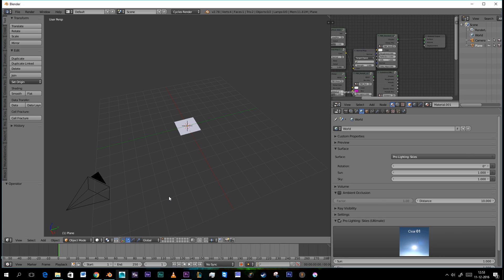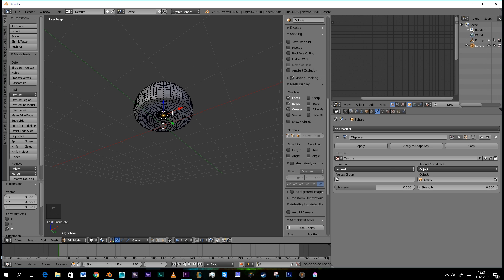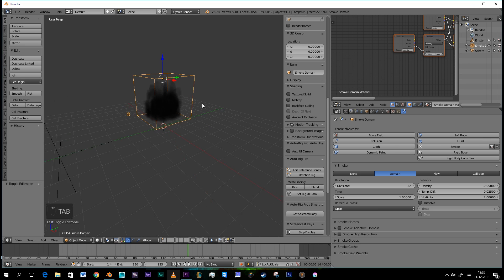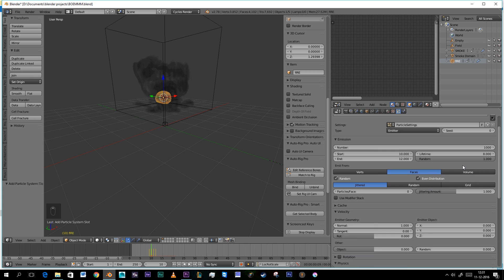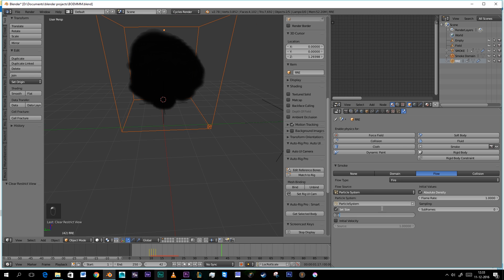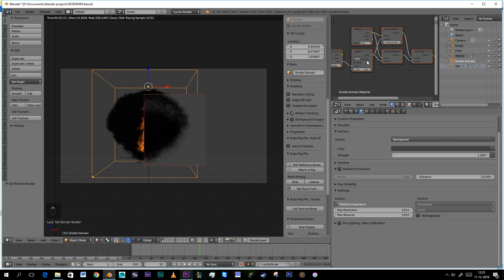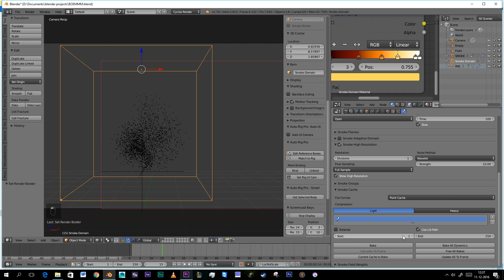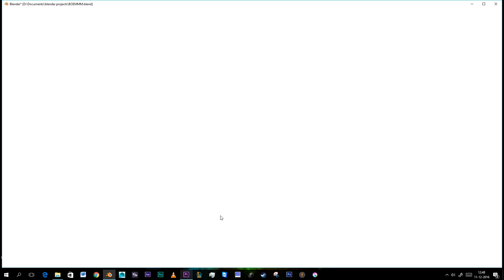How To Create A Simple Explosion - Blender tutorial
Every week I upload a video.

Programs. plugins and addons I use:
1. BLENDER
Pro-lighting skies
Cell fracture
Orient custom shape
F2
Import Images as plane
sapling
UV squares
2. AFTER EFFECTS
Element 3d
Saber
Color Vibrance
Mocha tracker
Form
particular
 3. PHOTO SCAN or 123D CATCH
 4. ADOBE AUDITION
 5. PREMIERE PRO
 6. And allot of stock footage 8)